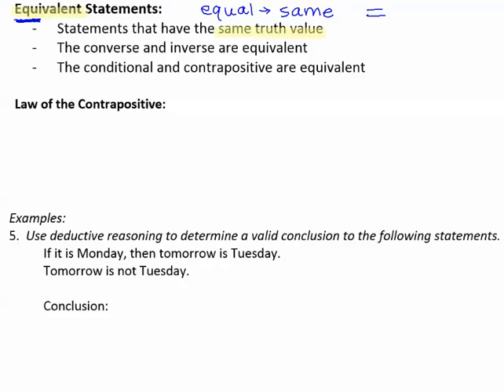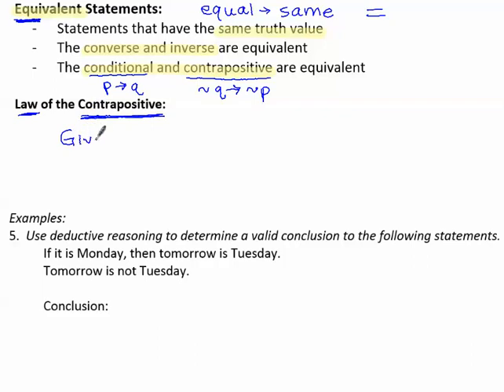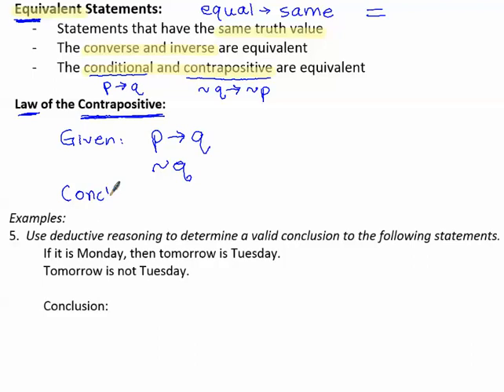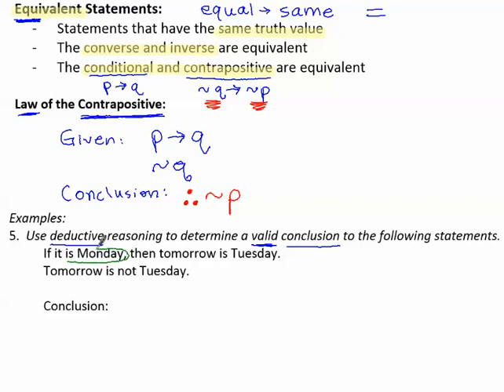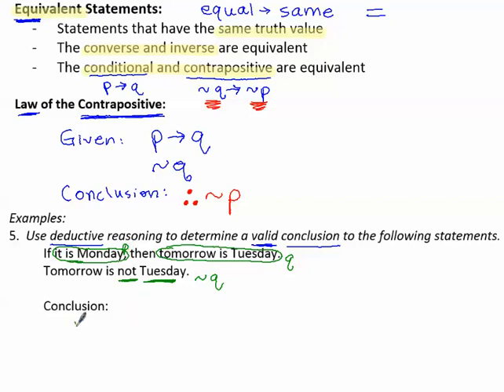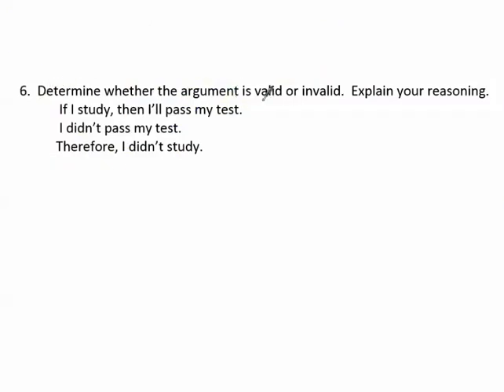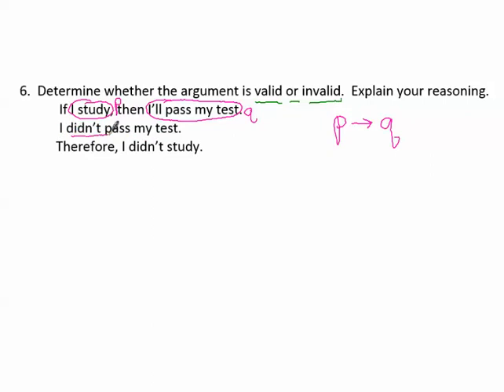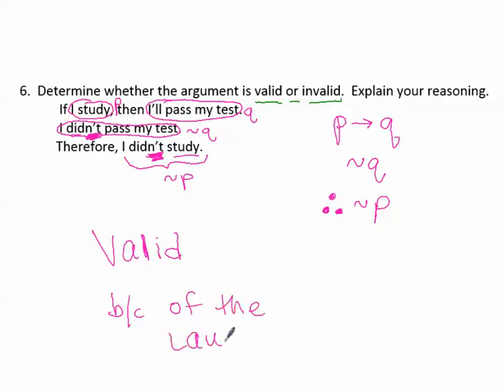2 4k law of contrapositive